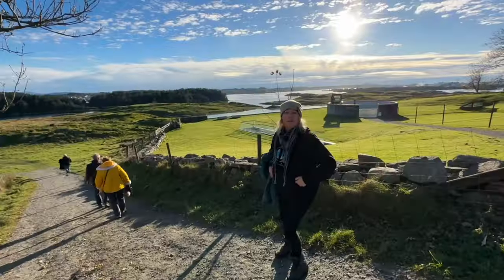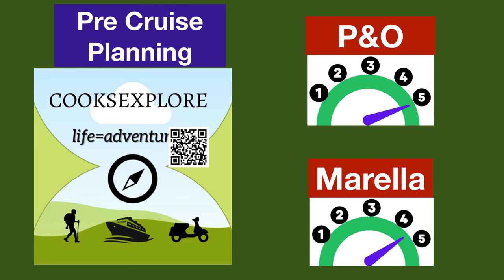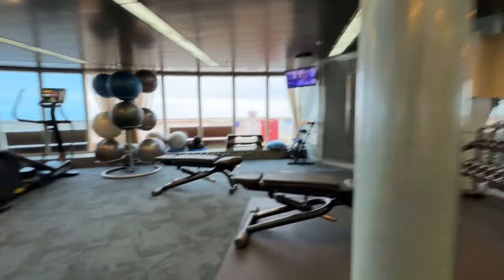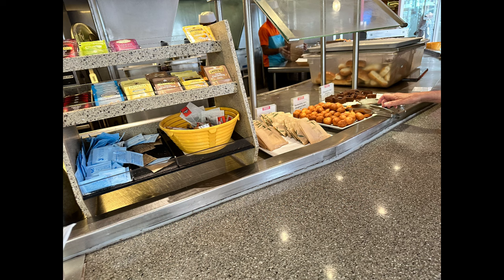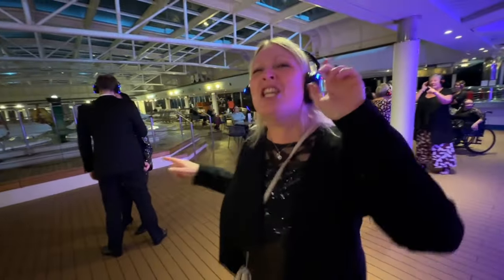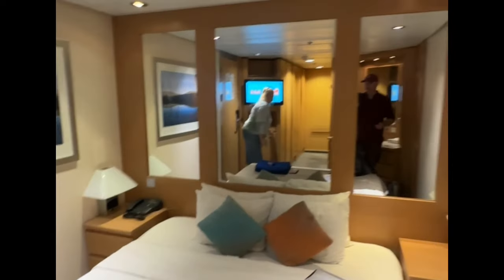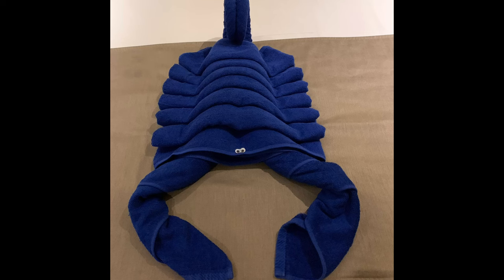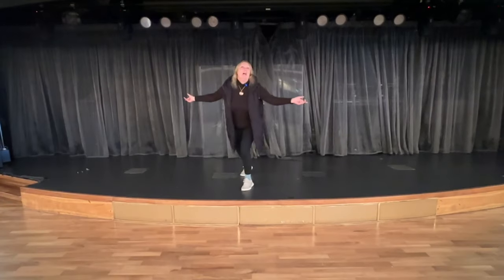P&O or Marella - The Rematch !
We’ve been lucky enough to experience 4 cruise holidays in 2023. Two were with Marella and two were with P&O.
Earlier in 2023 we posted a video comparing our experiences on Marella Discovery and P&O Azura with Marella narrowly coming out on top .

This video compares our more recent experiences on Marella Explorer and P&O Arcadia .

Which cruise line offers the best experience? Which ship gave us a more fun cruise holiday ? Watch this video to find out !

We’ll score different aspects of our experiences to ensure fairness and balance and we’ll exclude all aspects relating to the cruise itineraries. Just the Cruise Line and the Cruise Ship.

Hope this helps you choose between these two firm favourites with British Cruise Passengers .

CHAPTERS

00:00 Introduction
00:58 The Ships
01:47 Pre Cruise Planning
02:54 Embarkation & Disembarkation
04:36 Facilities
07:51 Food & Drink
12:20 Entertainment
14:36 Ships Atmosphere
17:45 Cabins
18:46 Customer Services
20:06 Costs
22:34 Overall Winner